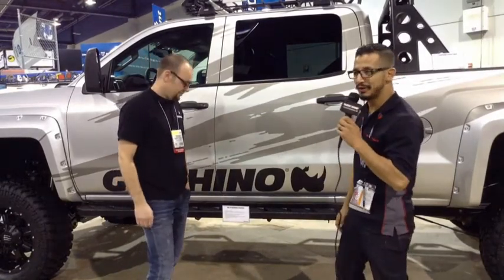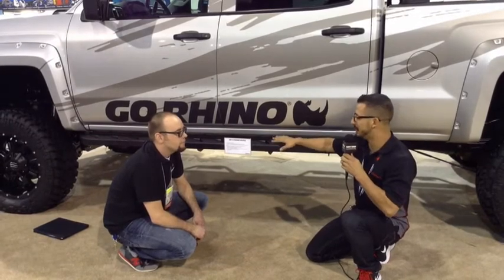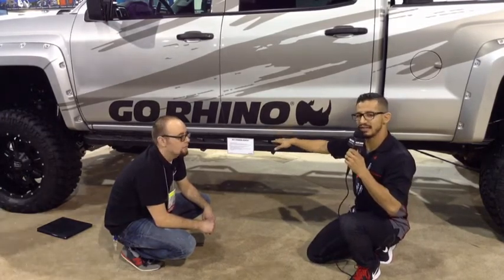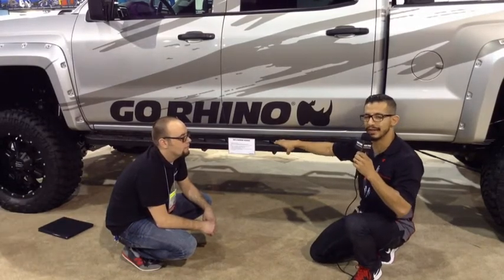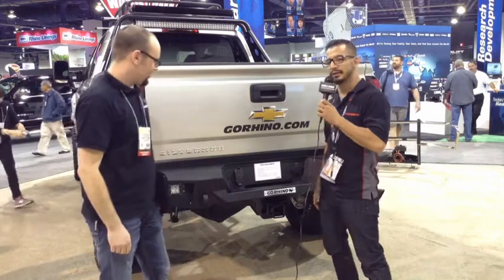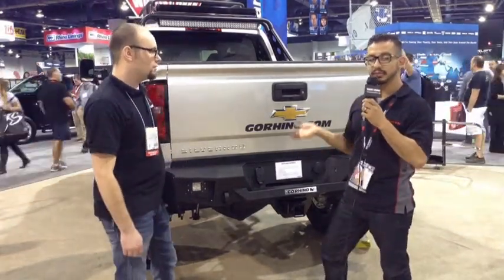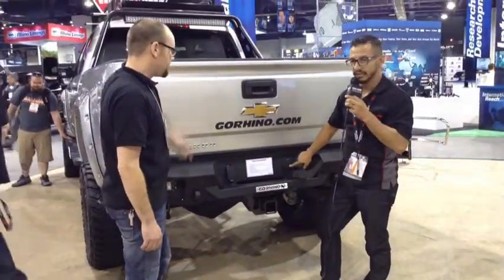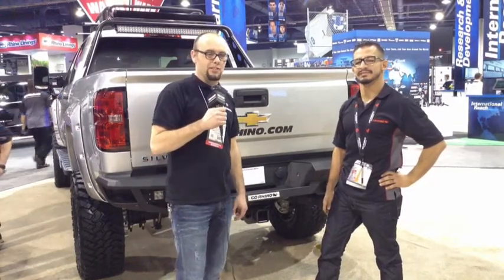GO RHINO LIVE at SEMA2014 with PartsEngine.ca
Ben from Go Rhino talks to us about their new products and shows us their awesome build.